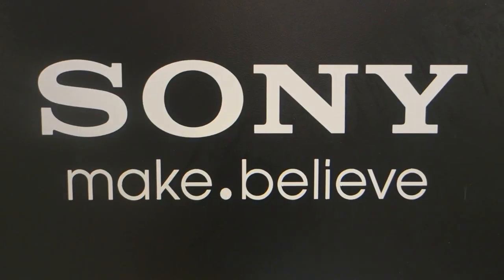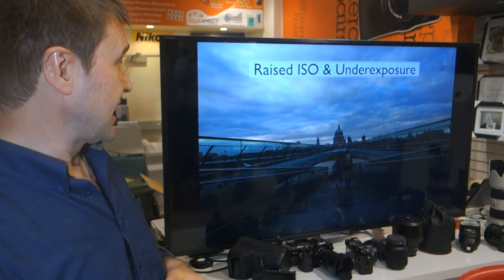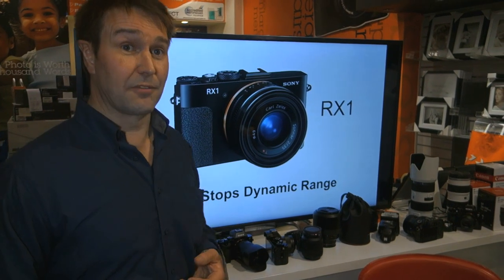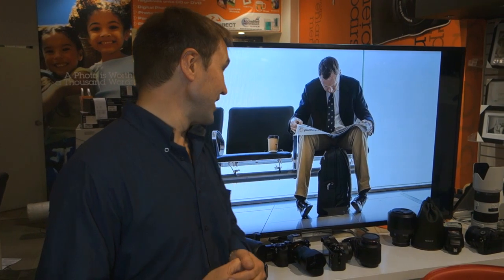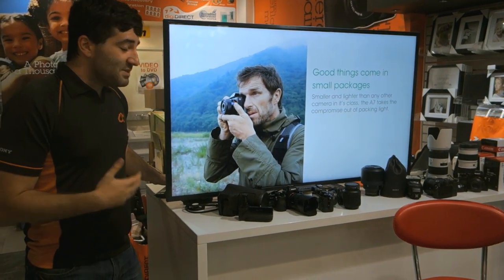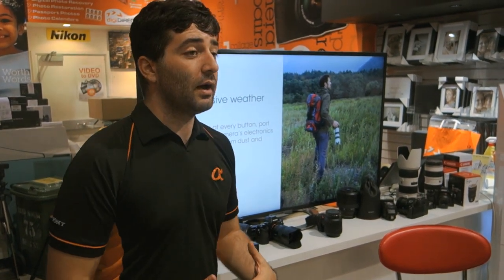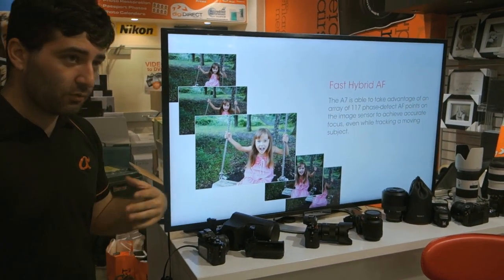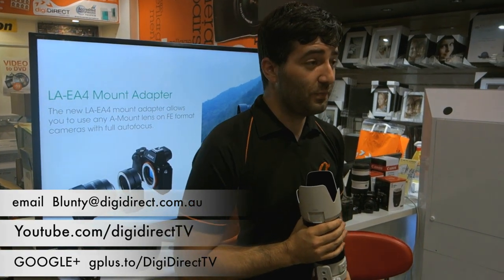Sony A7 & Sony A7R Hands-on & Tested & Special Launch Event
Hands on with the Sony Alpha A7 and A7R...
Featuring a discussion from Mark Galer, Photographer, Senior Lecturer in Photography at RMIT University, Focal Press author and Sony Ambassador for Australia.
And a full rundown on the hardware form Sony themselves.
due to pupular demand for info on the new Alpha's and questions about my upcoming Alpha A7 review & Alpha A7R review.

Sony Alpha A7 Single Kit with FE 28-70mm f3.5-5.6 OSS Lens

DigiDIRECT TV is a photography centric web-show, lead by Blunty and backed by DigiDiRECT.com.au your leading digital camera experts. Australian resellers of popular digital camera and digital SLR brands such as Canon, Nikon, Sony, Panasonic, Pentax, Olympus and more...
Join us on Google+ gplus.to/digidirectTV